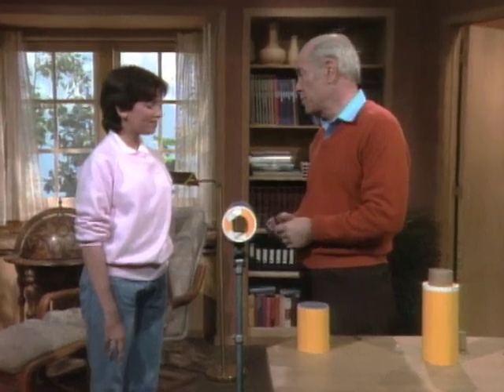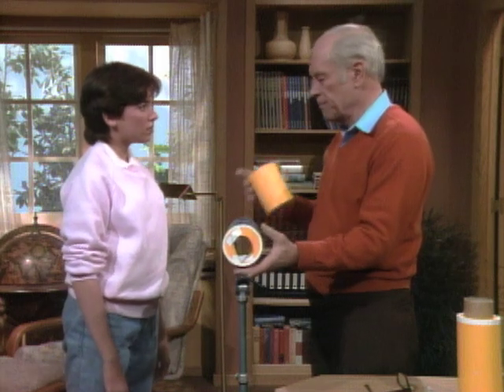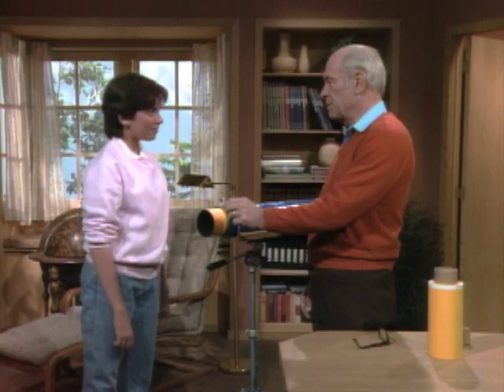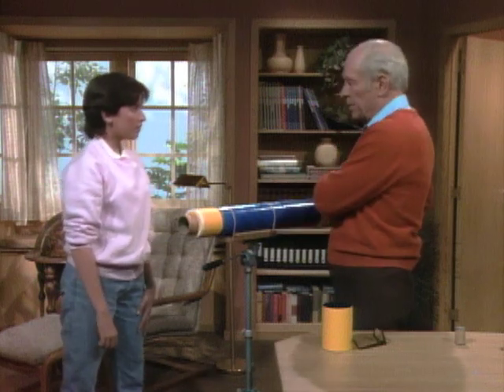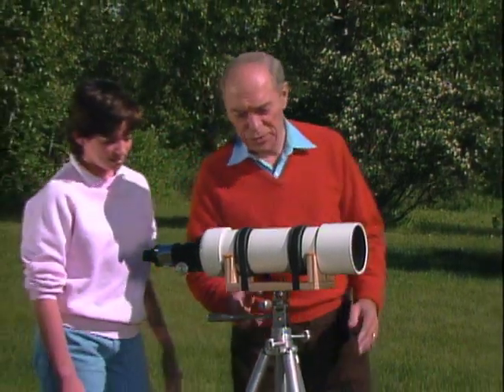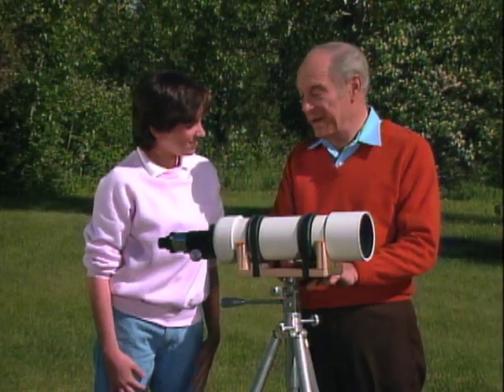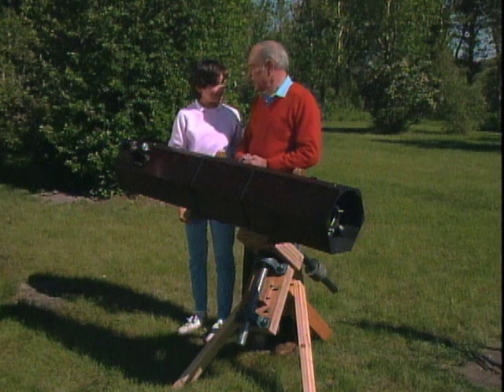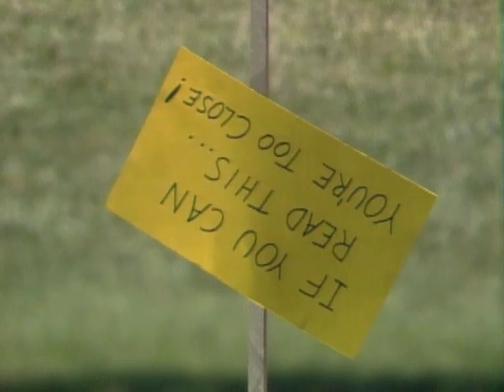How Does A Telescope Work? (Mr. Wizard)